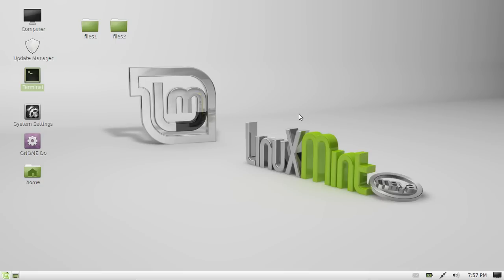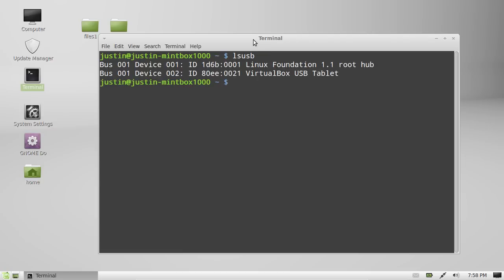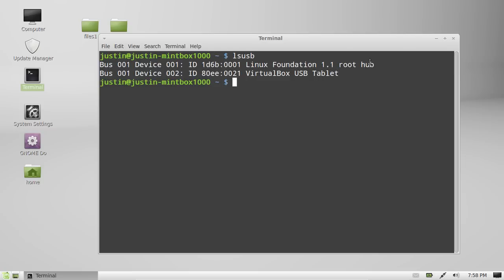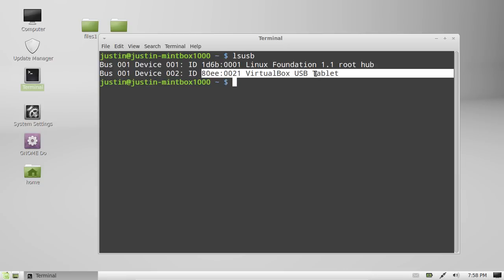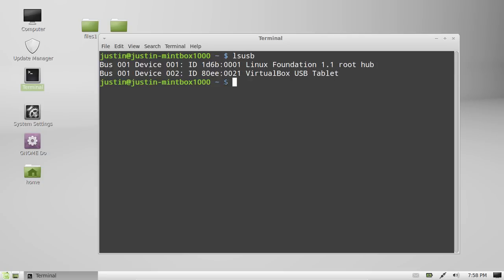list your usb devices in linux mint 13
a how to on how to list your usb devices in linux mint 13